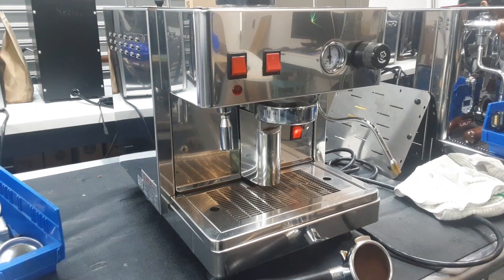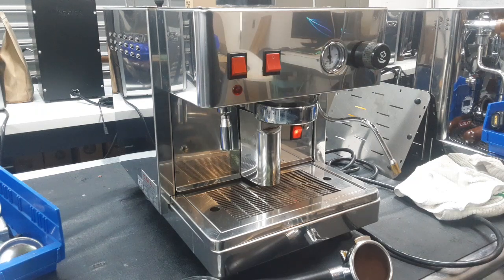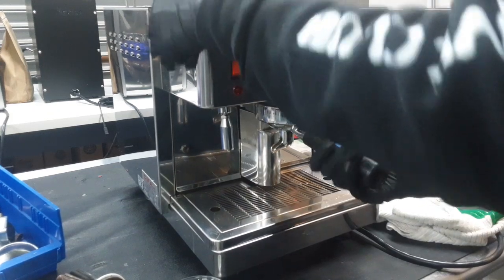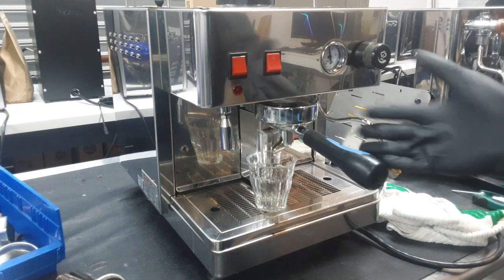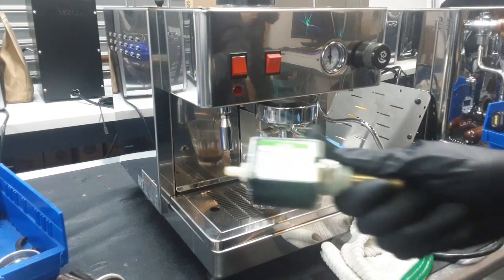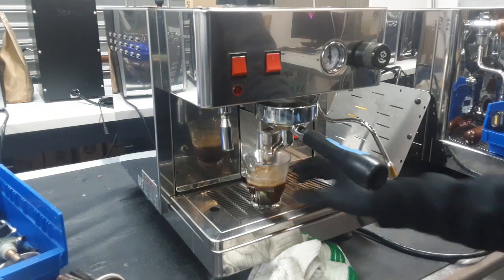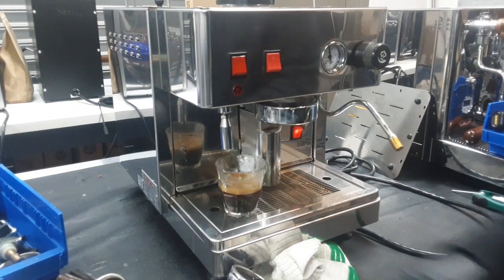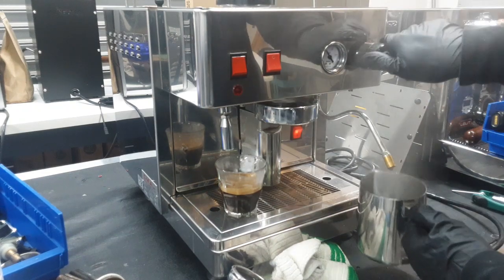Wega Mini - #6218 - Test Shot/Hot Water/Steam